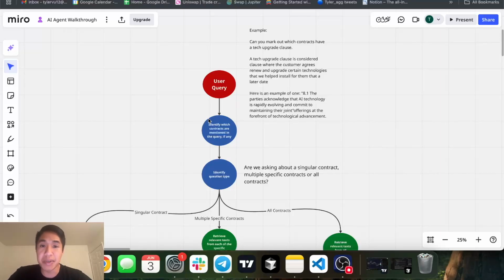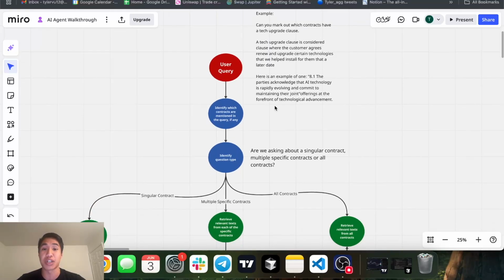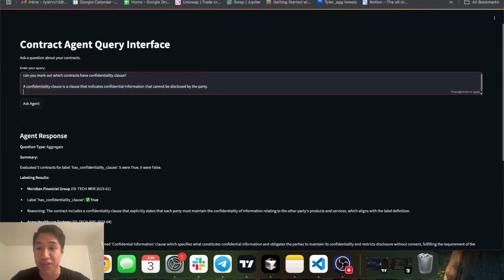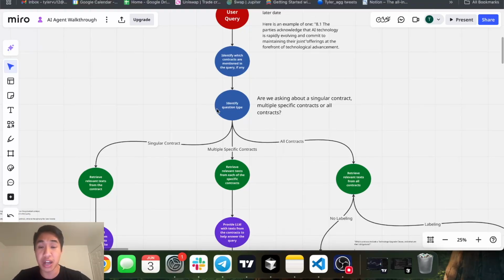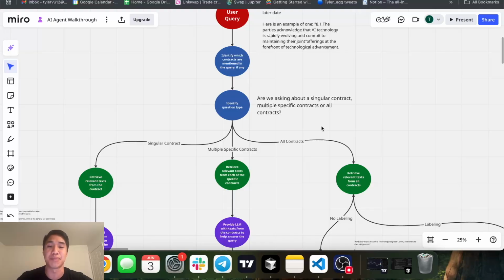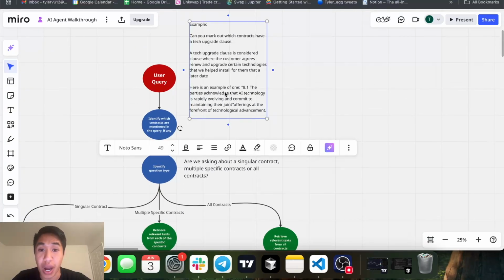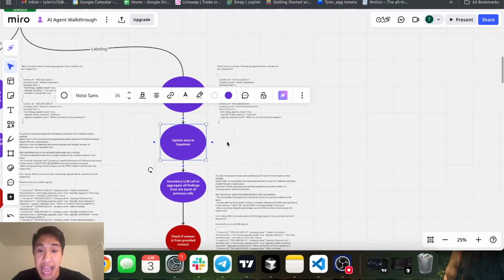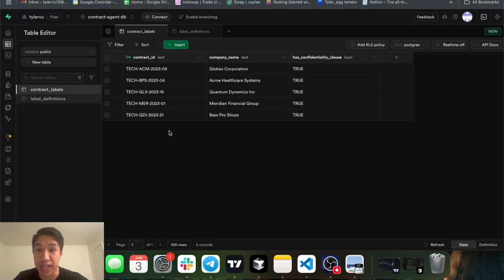A Step by Step Breakdown of How I Built an AI Agent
Everyone’s building AI agents but no one shows how to actually design them to work reliably

I dropped a full walkthrough breaking down how I think through agent design using a contract chatbot as the example

Inside, I cover:
– why I prefer static workflows over free-roaming agents
– how I use multiple choice prompts to control next steps
– the exact guardrails I use to avoid hallucinations
– how the agent answers legal questions and structures outputs into Supabase